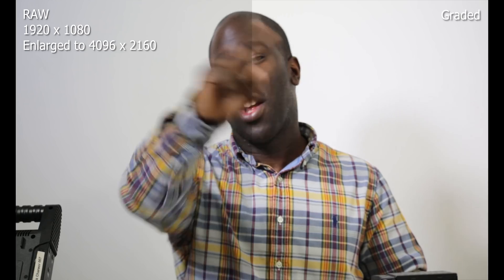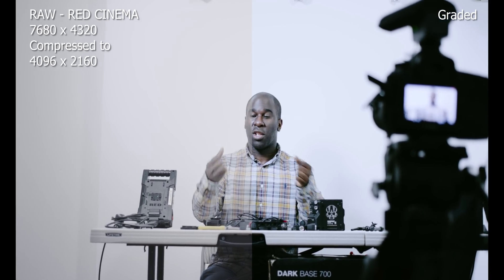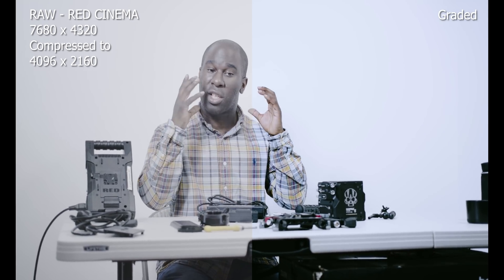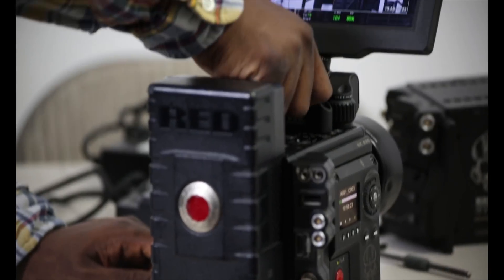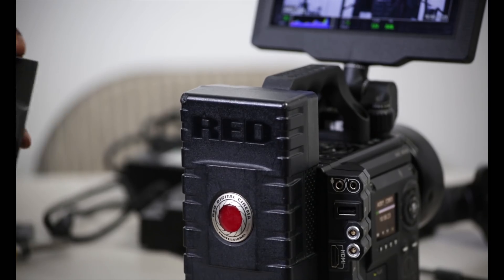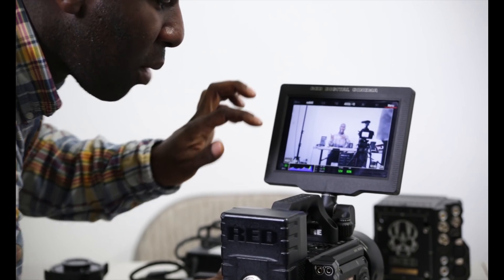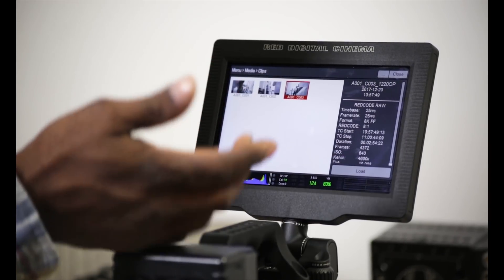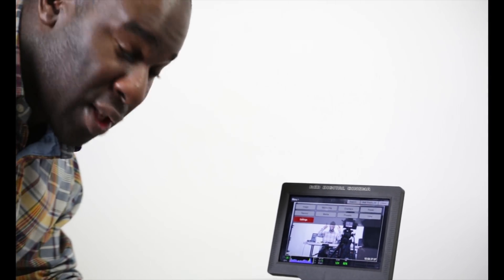RED EPIC-W with HELIUM 8K S35 sensor Digital Cinema Camera Filming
RED EPIC-W with HELIUM 8K S35 sensor Digital Cinema Camera Filming. We are showing you what it is like to film with the RED EPIC-W with HELIUM 8K S35 sensor and are using the Canon 5D mark 3 as well to show you the difference. 😀📹

Where yo can buy the Canon 5D Mark 3 💰

RED EPIC-W™ HELIUM® 8K S35 BRAIN®  £26,265.00 0
 DSMC2™ Sidekick (Magnesium)  £1,015.00 0
 DSMC® Mg PL Mount 2.0  £3,060.00 0
 RED® Arm (9")  £135.00 0
 DSMC2™ RED® Touch 7.0" LCD (Aluminum) £2,665.00 0
 RED STATION® RED MINI-MAG® - ESATA / USB 3.0 £85.00 0
 RED MINI-MAG® 1TB  £3,315.00 0
 DSMC2™ Universal Handle  £135.00 0
 DSMC® Quick Release Platform Pack  £1,095.00 0
 DSMC® Mounting Plate  £90.00 0
 AC Power Adaptor - 150w (DSMC®)  £135.00 0
 LEMO Adaptor A  £175.00 0
 DSMC2™ LEMO Adaptor B  £175.00 0
 DSMC2™ V-Lock Battery Module  £525.00 0
 DSMC2™ REDVOLT® Expander  £3,480.00 0
 LCD/EVF Cable Right-to-Straight 18"  £215.00 0
 DSMC® Al Canon Mount (Captive)  £615.00 0

If you liked this video then checkout these playlists to 📹